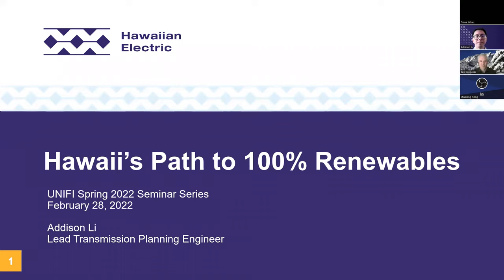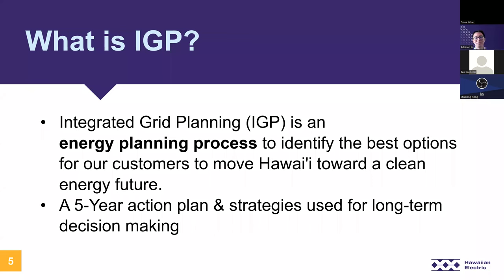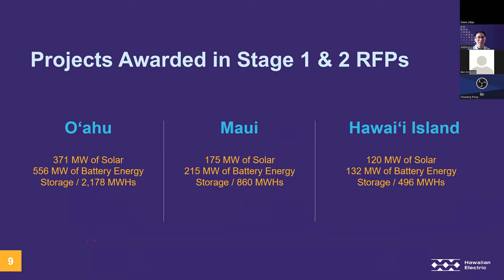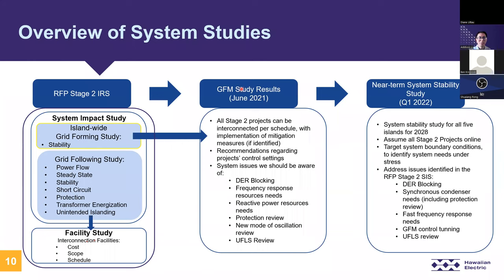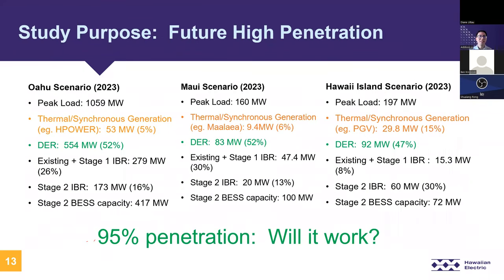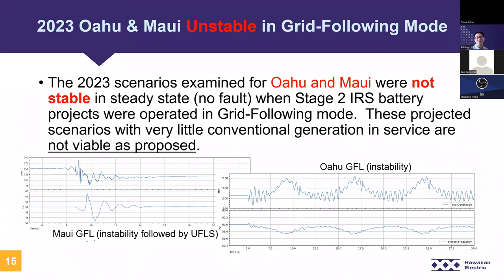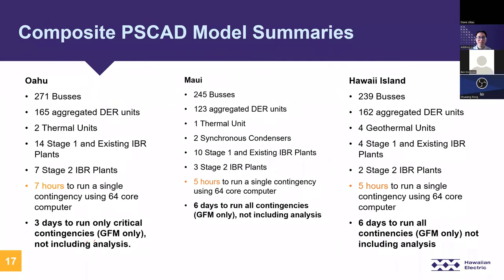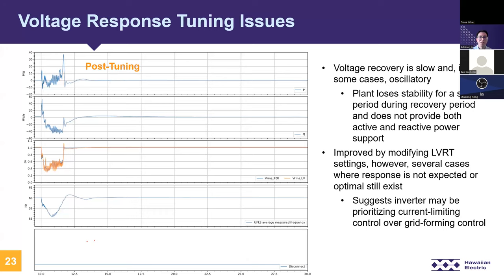Addison Li: Hawaii’s Path to 100% Renewables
UNIFI Seminar Series